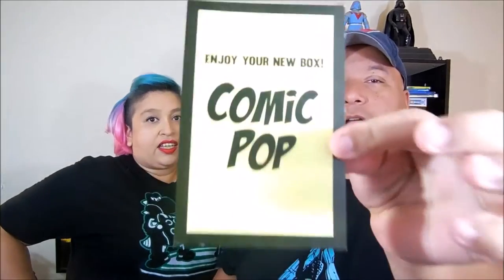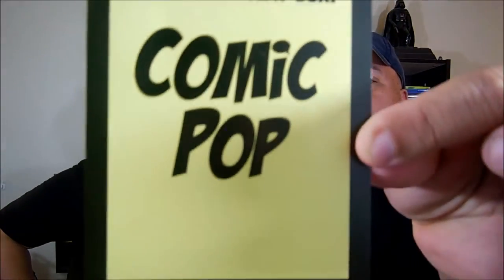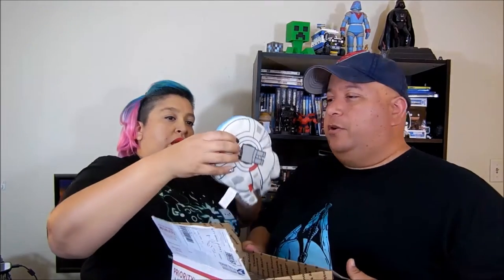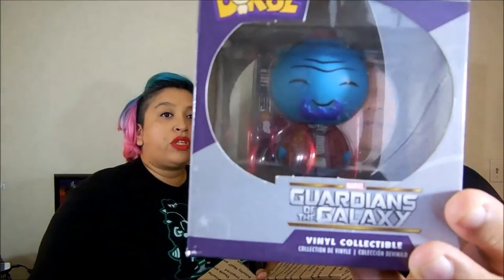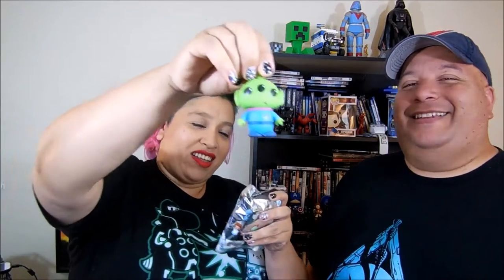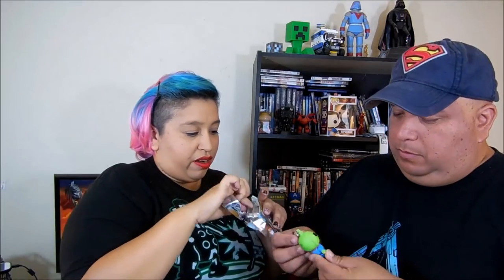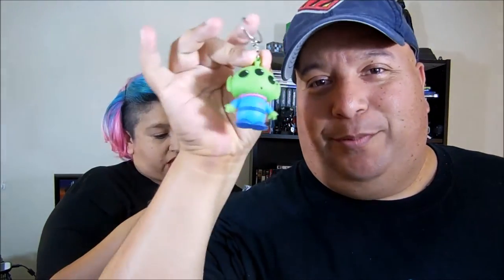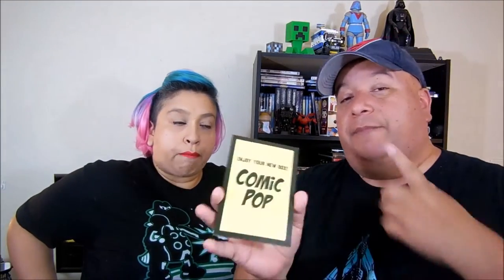Comic Pop June Unboxing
This is a new crate box that we are doing. Hope you guys enjoy!